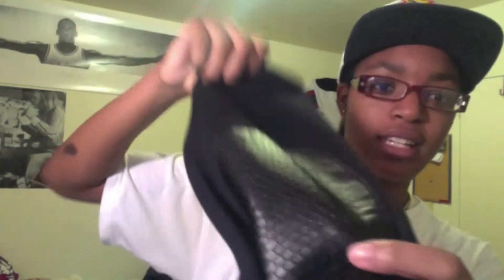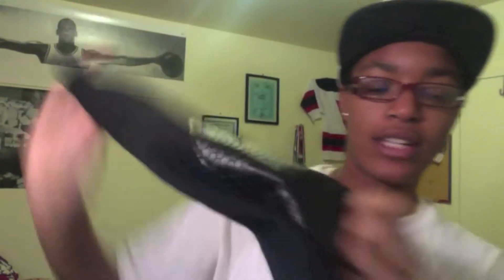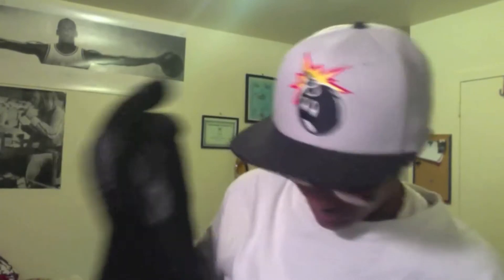Black hoodie and Snakeskin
Original Upload date: December 18th

Use my repcode, tkdstacia, on Karmaloop and Plndr to get great discounts on your purchases. :)